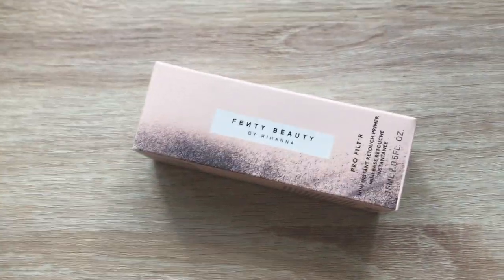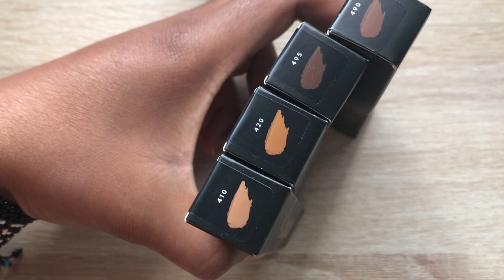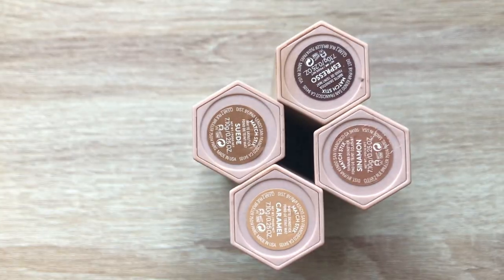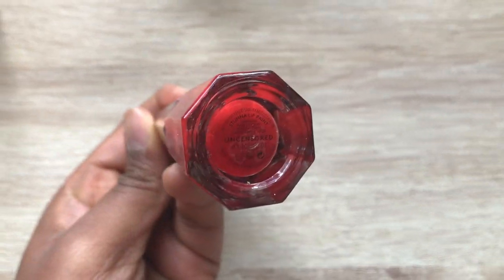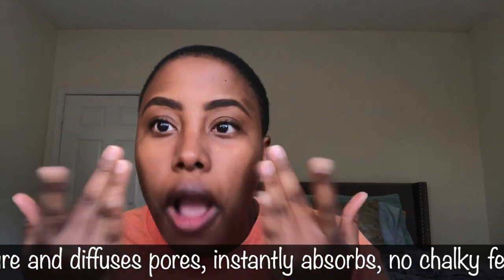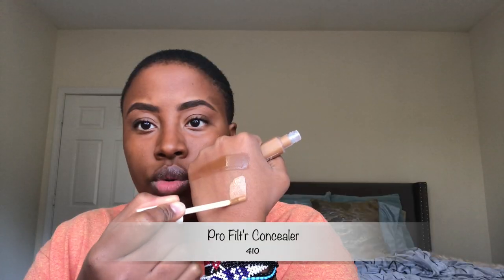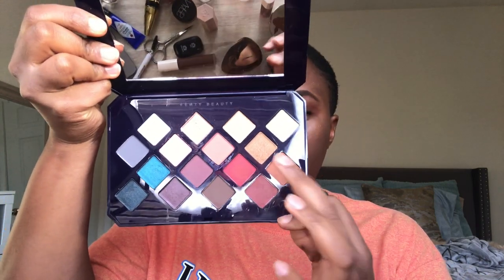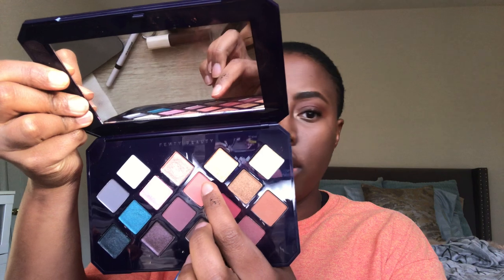The Cure | Fenty Beauty Concealers vs Fenty Beauty Match Stix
Hey Loves,

Aunti RiRi snapped and decided to come out with THE CURE and dropped 50 yes FIVE ZERO new concealers, 10 new foundation shades, and 8 new setting powders! Check out my video to see what my thoughts are about the new collection!